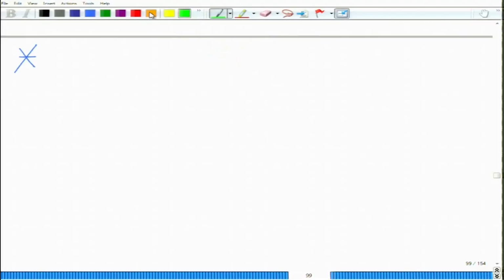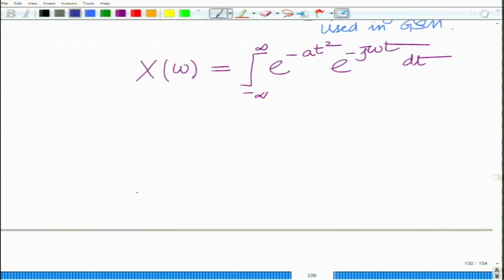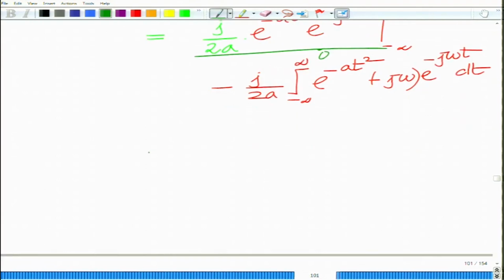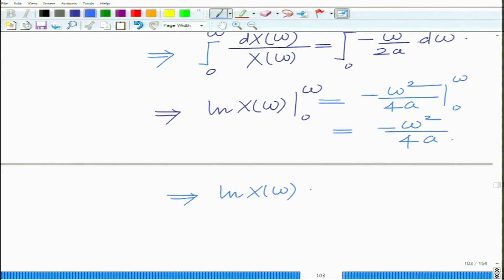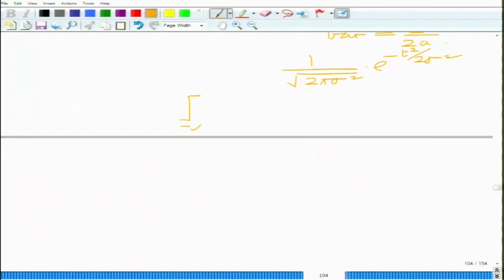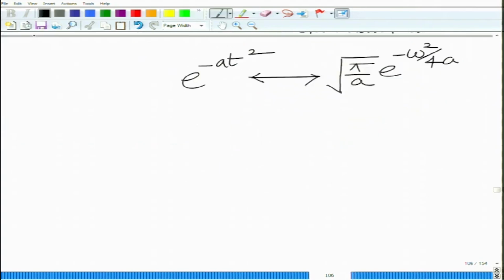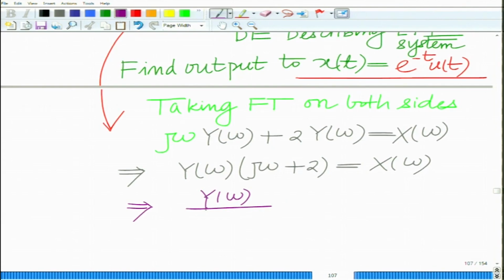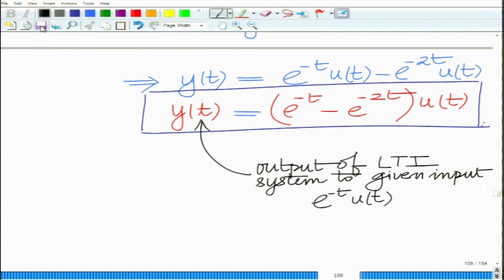Fourier Analysis Examples-VI